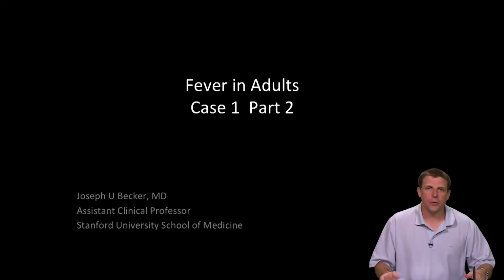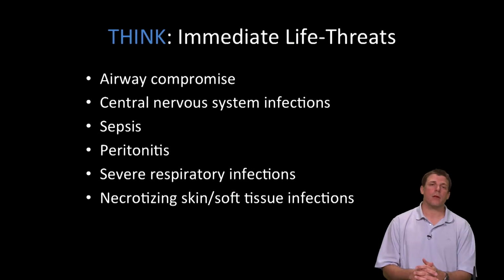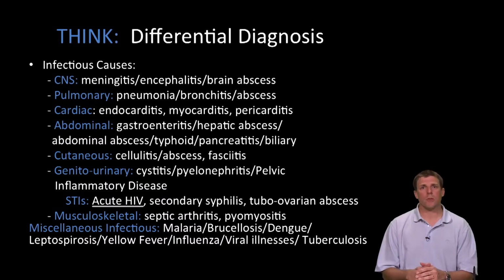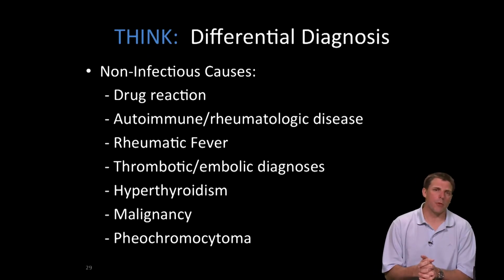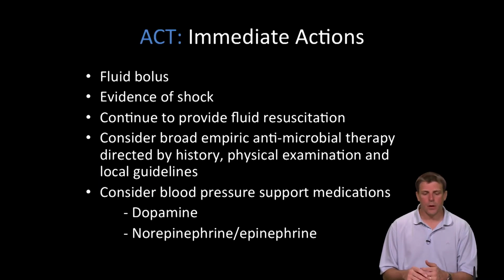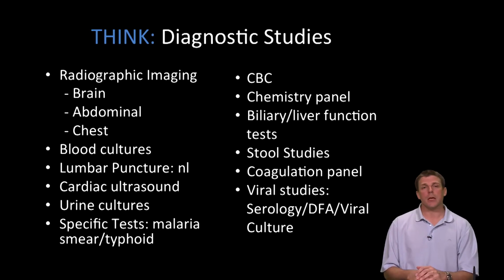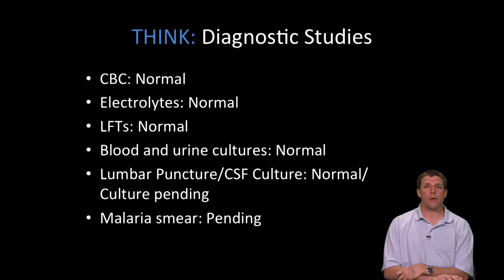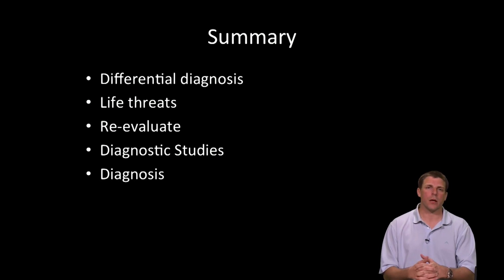21b Fever Pt2 V1